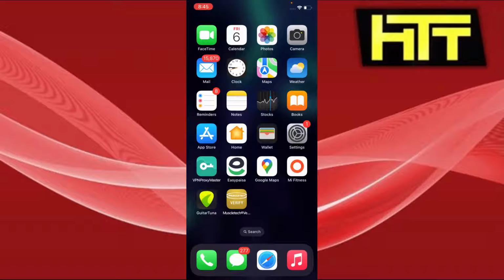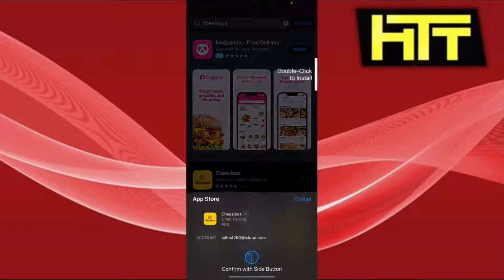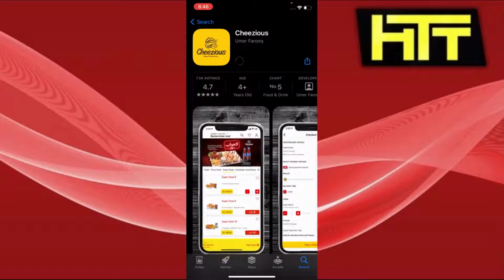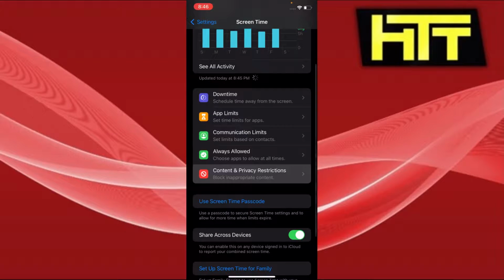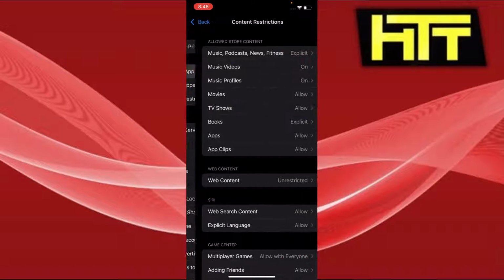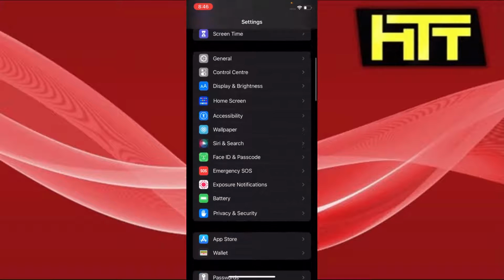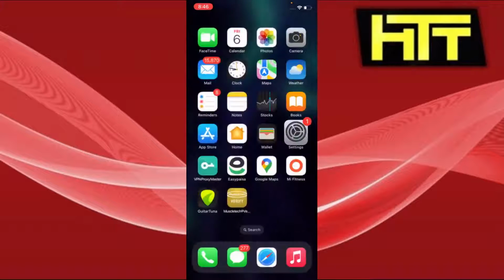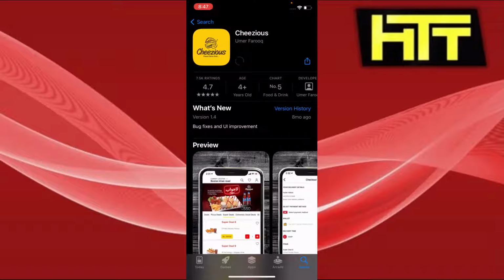How To Install Apps Without Apple iD | Download Apps On iPhone Without Apple iD & Password 2023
In this video you will learn how to install apps without apple iD on your iPhone

1)Find the Settings icon on the main screen of the iPhone and open it, go to the iPhone Settings page, and click on "Touch ID & Password".
2)You need to enter the digit password. After the verification is successful, go to the Touch ID & Password settings page.
3)You can see that the iTunes Store and App Store feature are enabled. Just disabled the 2 features and click on the back icon in the top-left corner to return to the Settings page.
4)lick iTunes and Apple Store option and click Password under the option of Apple ID.
5)Turn off the Password feature and you can now check if the apps can be downloaded without Apple ID.